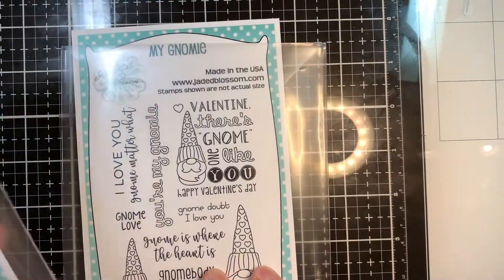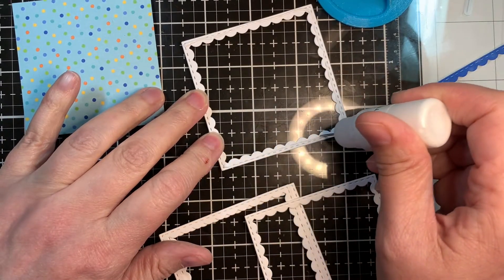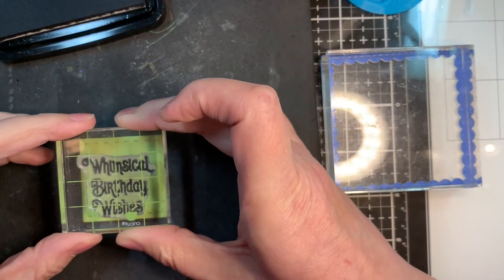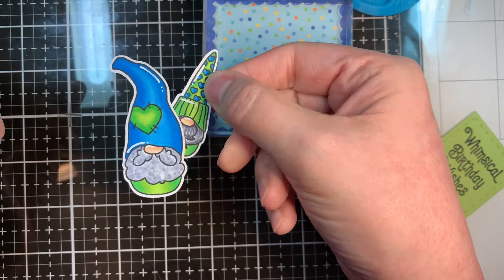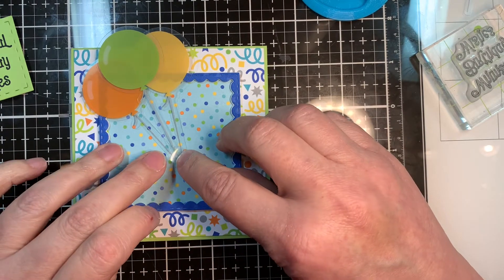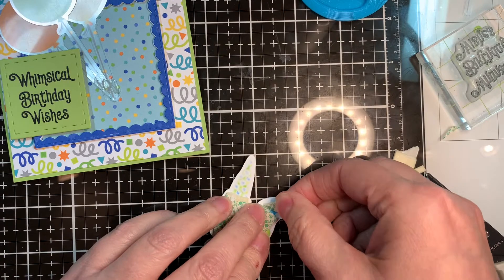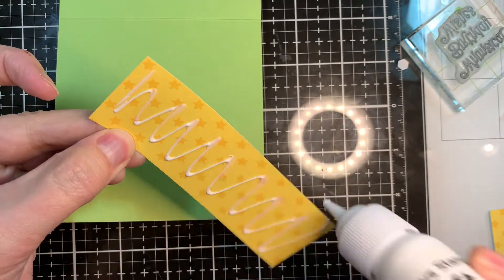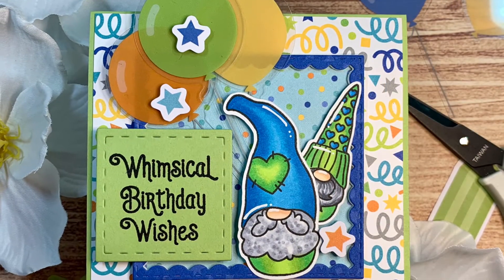Whimsical Birthday Wishes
Lee-Ann makes a quick Birthday card for our latest May Challenge...Anything Goes.